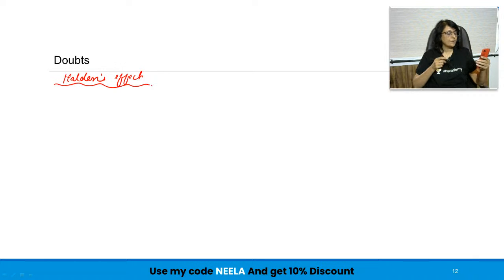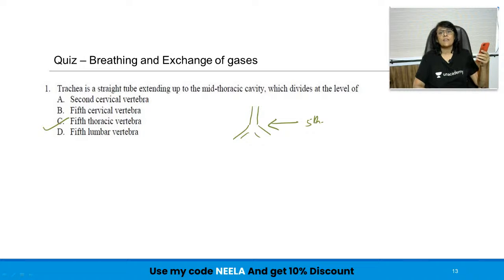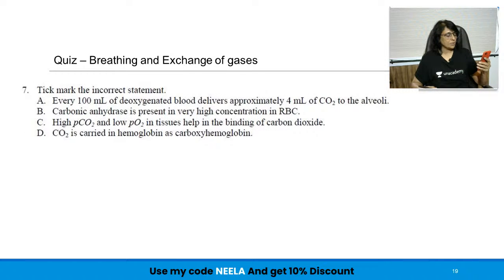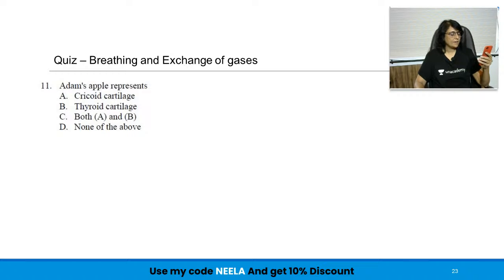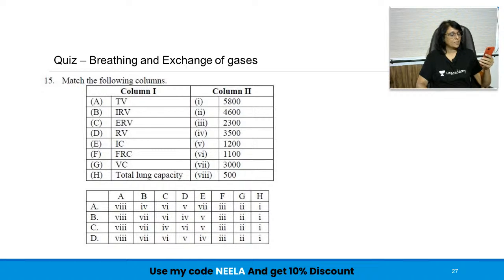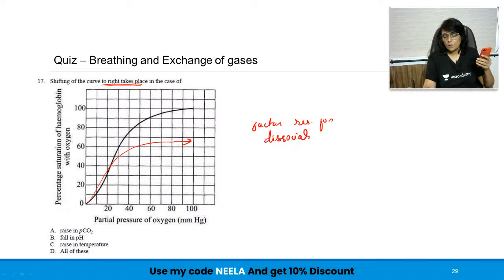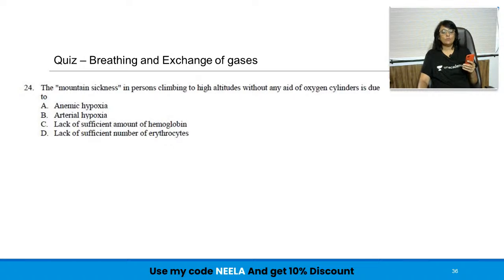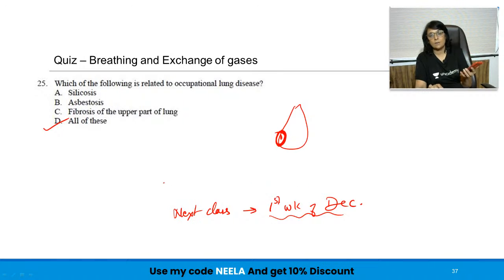L9: Human Physiology - Breathing and Exchange of Gases | NEET 2021 | NEET Biology | Neela Bakore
Human Physiology - Breathing and Exchange of Gases - Quiz, for NEET 2021 Exam has been discussed in this video. In this lesson, Neela Bakore shares her various preparation strategies along with examples that will help you to crack the exam.

Unacademy Subscription Benefits:

1. Learn from your favorite teacher
2. Dedicated DOUBT sessions
3. One Subscription, Unlimited Access
4. Real-time interaction with Teachers
5. You can ask doubts in a live class
6. Limited students
7. Download the videos & watch offline